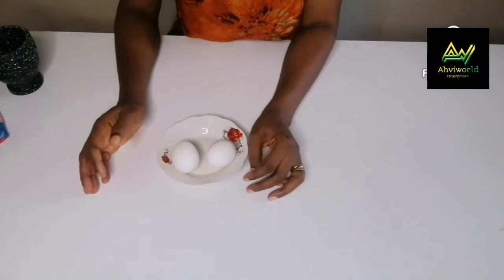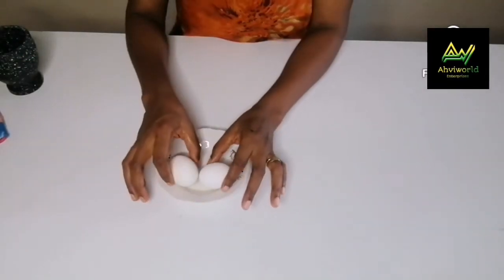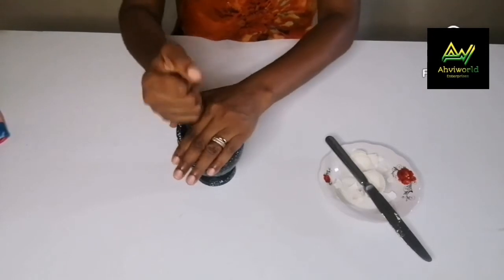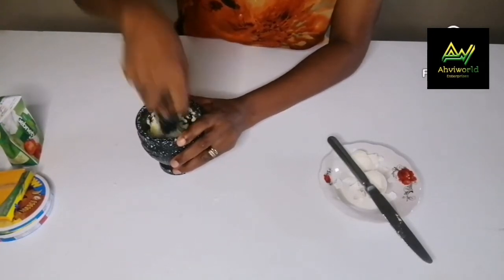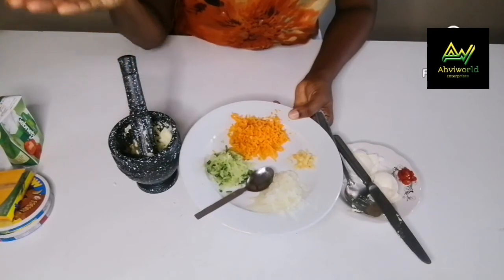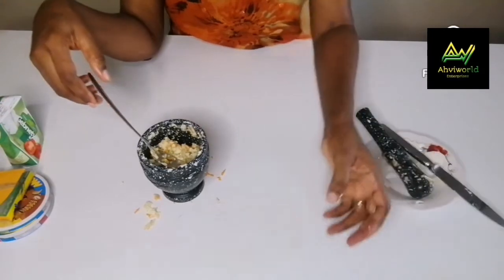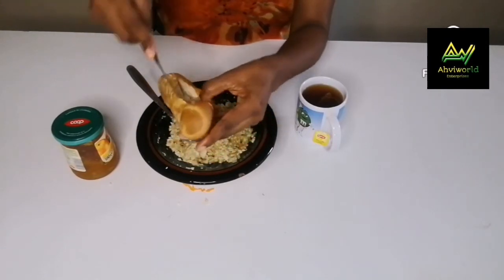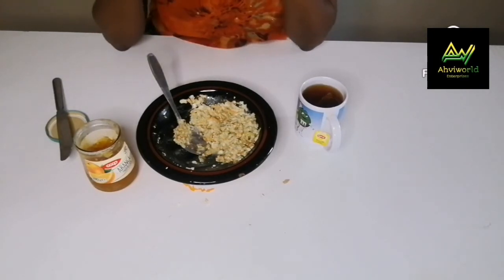Best recipe to make kids love eggs | Do this and your kids will start eating eggs ||Ahviworld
In recent times I discovered that most kids don't like eating eggs reasons that I cant comprehend.
so I have been doing my own underground research to help them love eggs as it is healthy for them and make them grow and wow I finally have the solution,
In this video i am going to show you the best recipe to make your kids start eating eggs
if you like this video please give us thumbs up